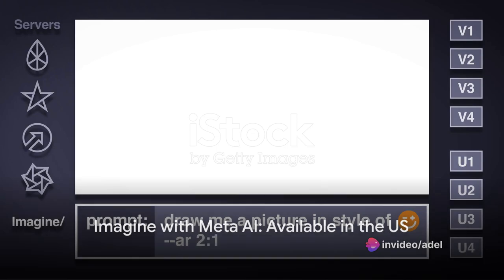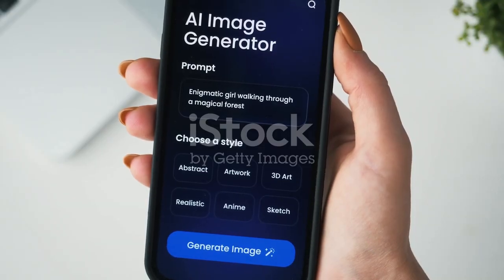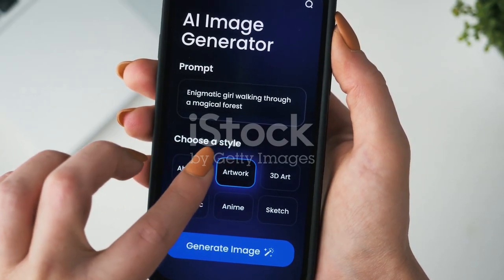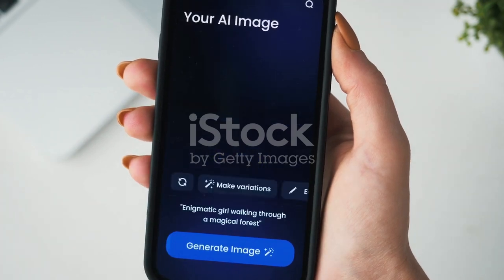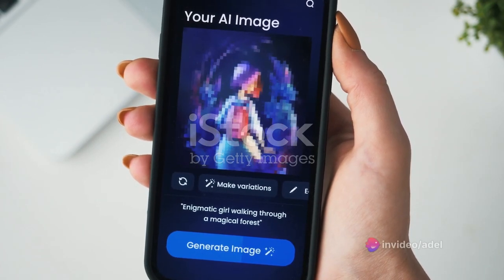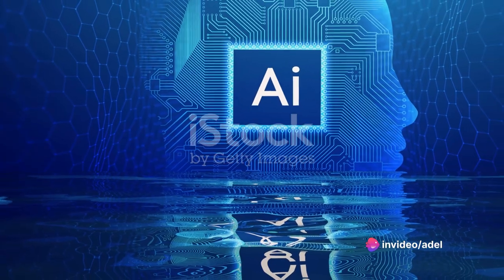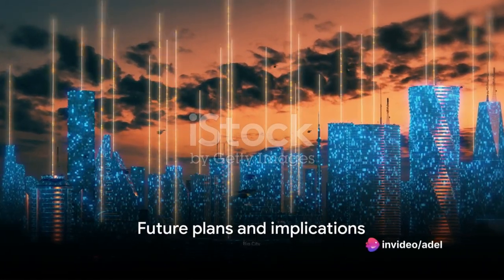Meta's AI Image Generator: A Deep Dive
In this exciting video, join us as we delve into the fascinating world of Meta's groundbreaking AI image generator. We'll explore its incredible features, uncover its limitations, and discuss the potential implications it holds for the future of creativity and technology. From generating lifelike images to pushing the boundaries of artificial intelligence, this is a must-watch for anyone interested in the cutting-edge technology shaping our world.

OUTLINE:

00:00:00 Introduction to "Imagine with Meta AI"
00:00:18 Features of "Imagine with Meta AI"
00:00:38 Ethical considerations and limitations
00:01:10 Future plans and implications
00:01:26 Conclusion and potential impact